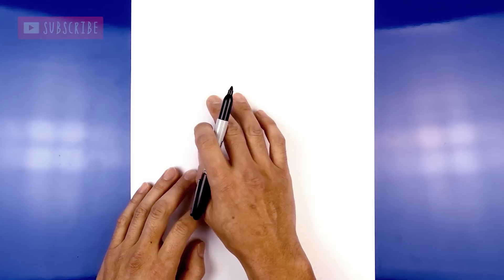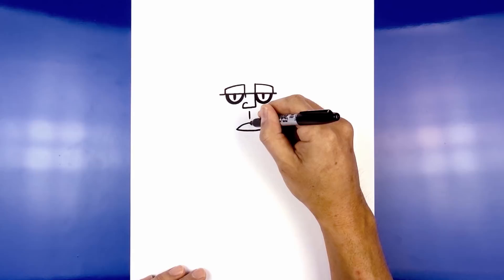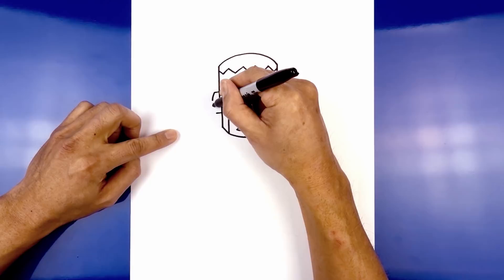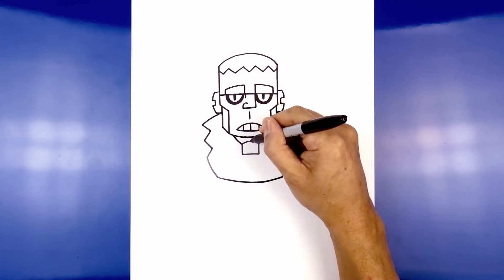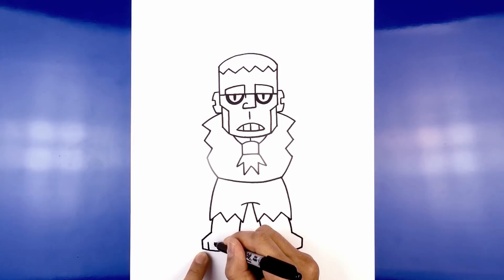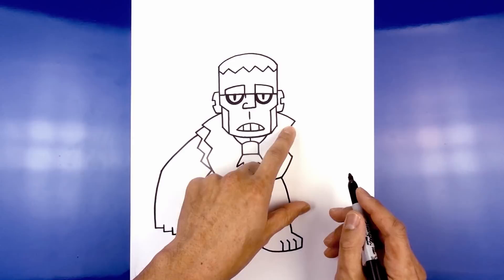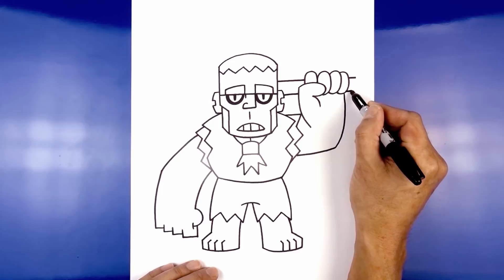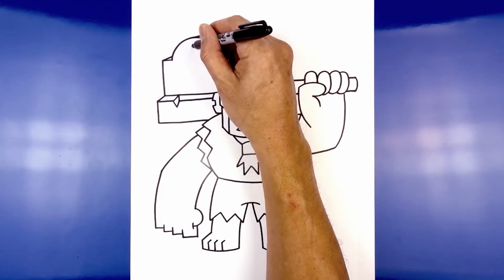How to Draw Brawl Stars | Frank | Step-by-Step